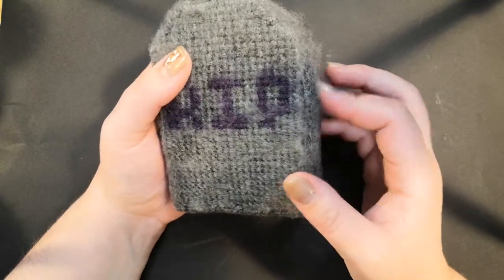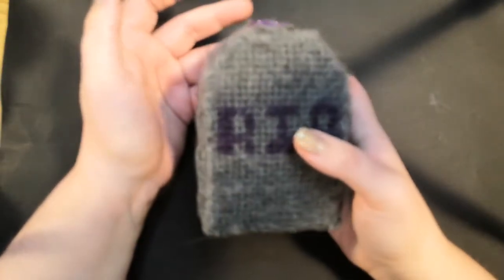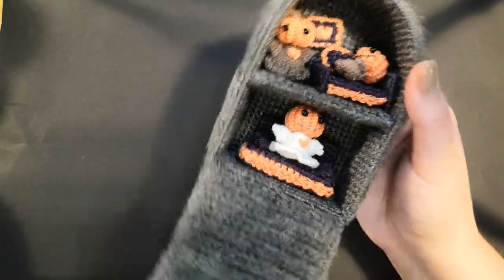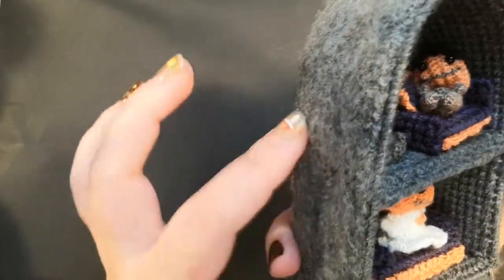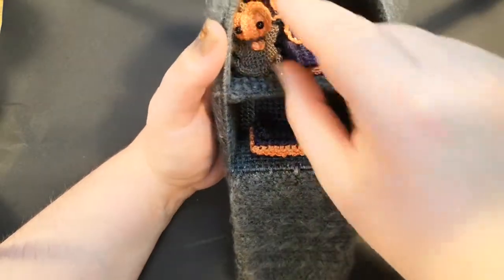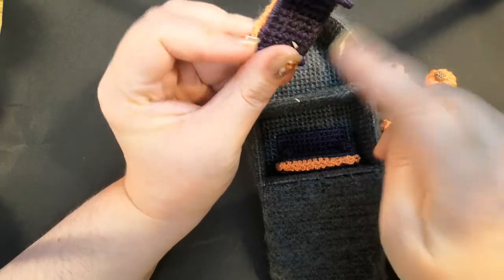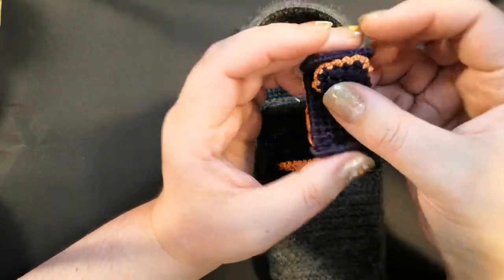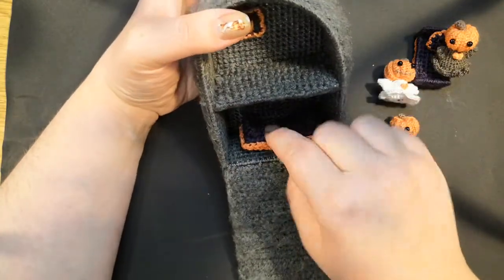Tombstone Halloween Mini Dollhouse Using Plastic Canvas And Crochet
When I was a child my aunt gave me some patterns from the 70's for plastic canvas barbie houses/furniture but I never had an opportunity to try them out due to a lack of materials. The idea stuck in my head though, and recently I gave it a shot on a very small scale.

Not entirely sure it's something I will be revisiting, but I love how it came out!